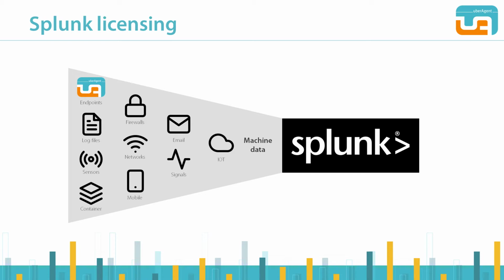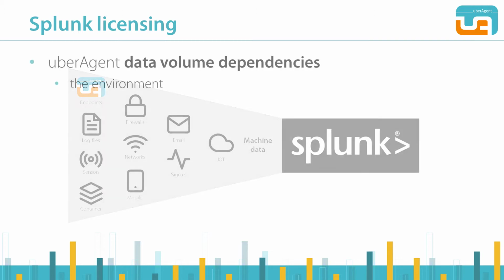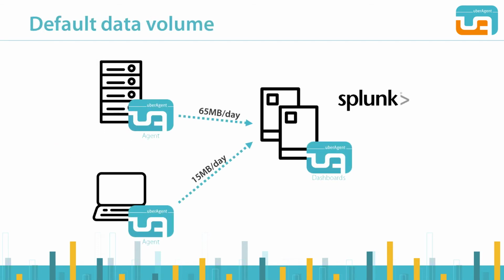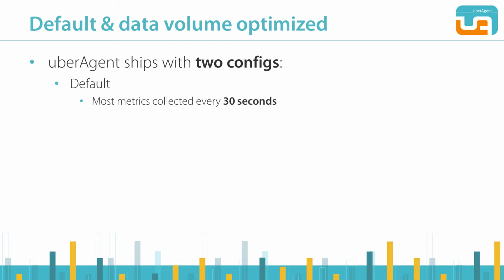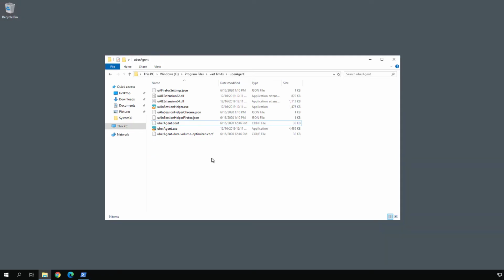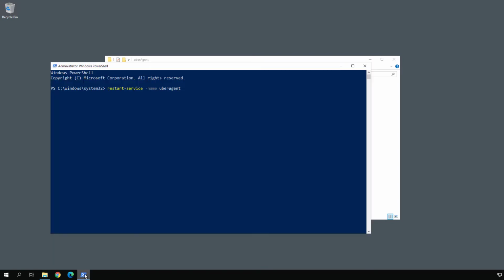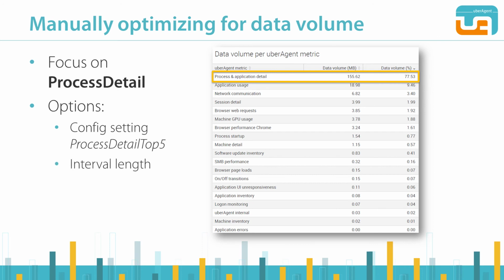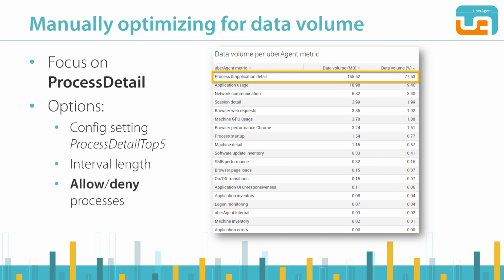Optimizing for data volume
Module 04 - Topic 02 - Optimizing for data volume